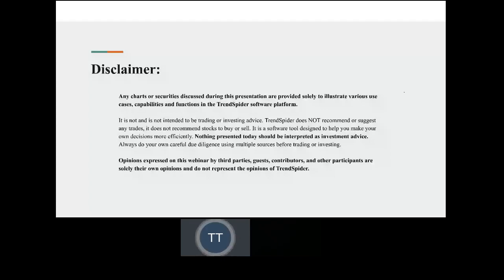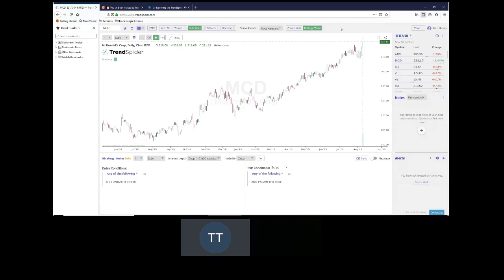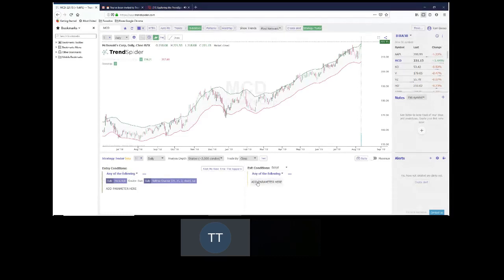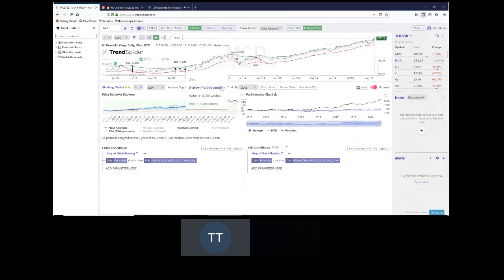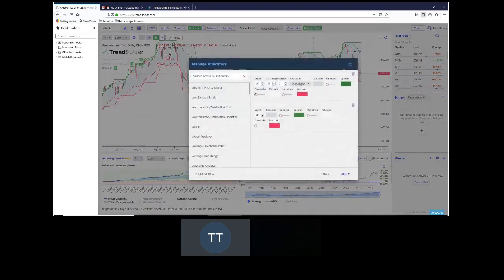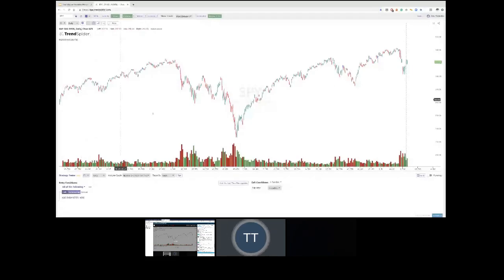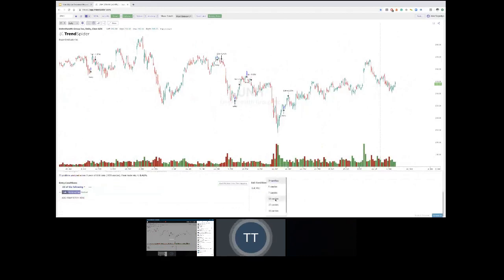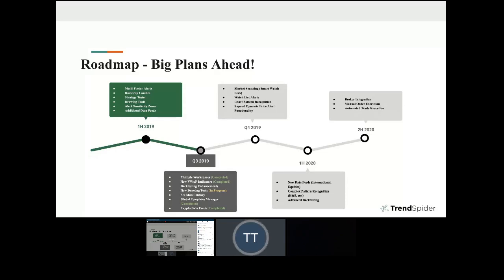Exploring TrendSpider's Strategy Tester with Tom Basso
In this webinar recording, TrendSpider founding member Jake Wujastyk is joined by TrendSpider partner and veteran trader, Tom Basso. Tom uses the TrendSpider platform to test his strategies and get an idea how entries and exits compare with historical price action.